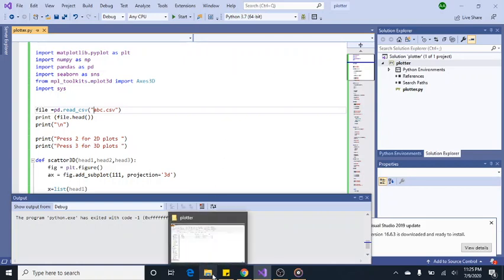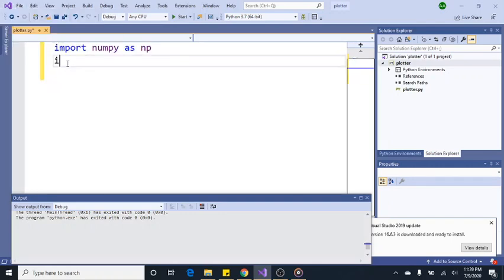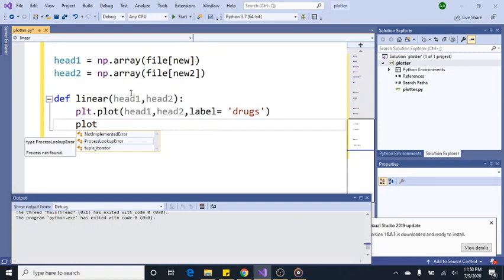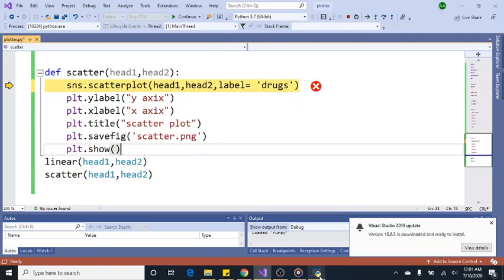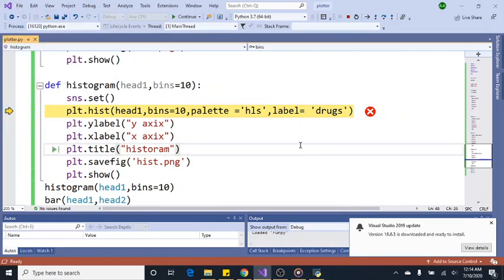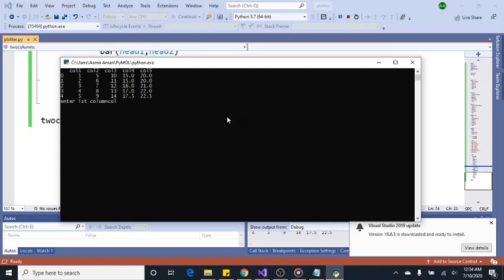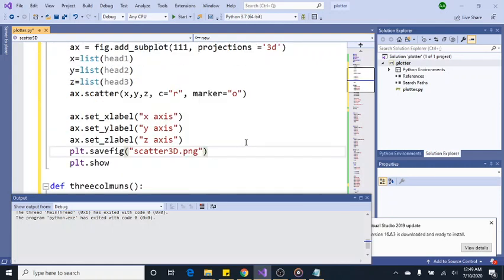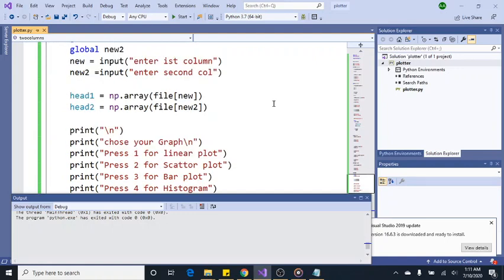Python Plotting | Visualization with Python | Matplotlib and Pandas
In this video, we will plot (Line Graph, bar graph, Histogram, scatter plot) using the Matplotlib & Pandas libraries to visualize data from CSV files